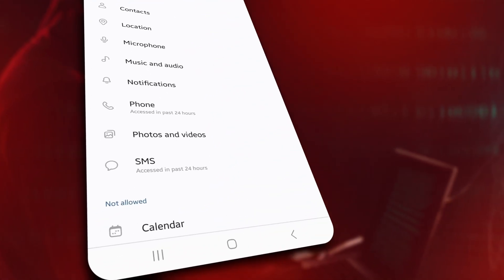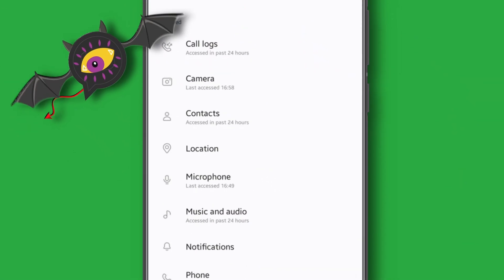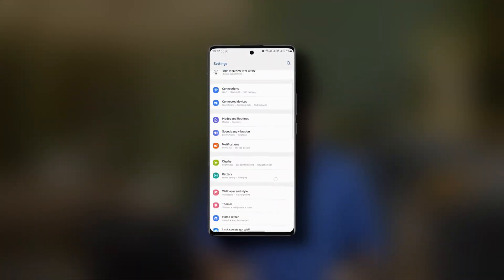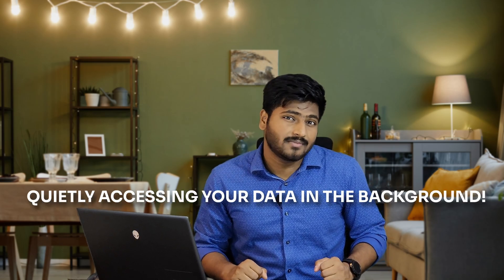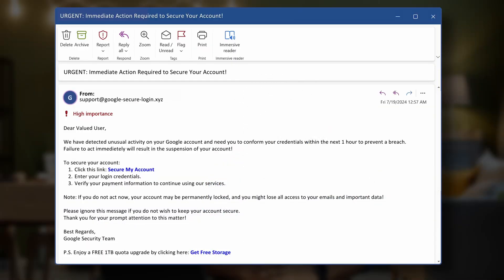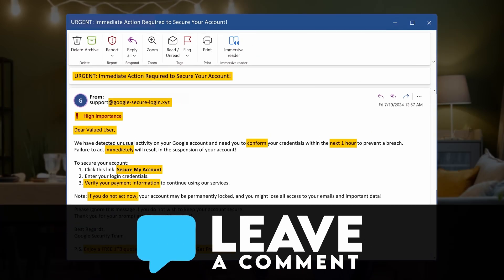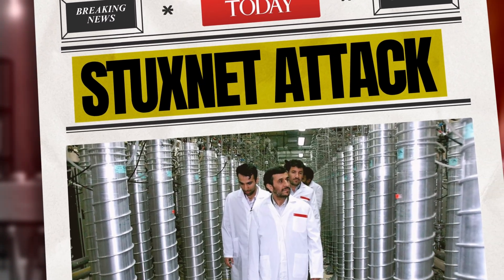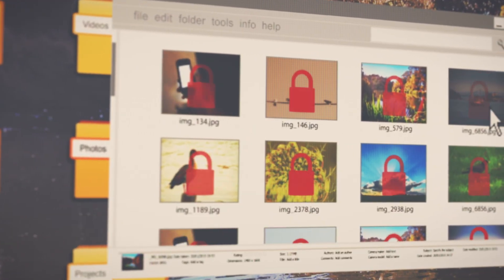Here’s How Easily Hackers Steal Your Data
Hackers are getting smarter every day, and your data could be at risk! 🔐 In this video, we dive into the 10 most common ways hackers steal your personal information—from phishing scams to public Wi-Fi dangers and even sneaky app permissions. Learn how to protect your devices with simple yet effective cybersecurity tips that anyone can follow.

Stay till the end for essential cybersecurity advice that could save you from data theft in 2024!

💡 What You’ll Learn:

How hackers exploit public Wi-Fi
The dangers of phishing emails and links
Why app permissions can be a privacy threat
Tips for securing your personal and financial data

Stay safe online—don’t give hackers a chance! 💻